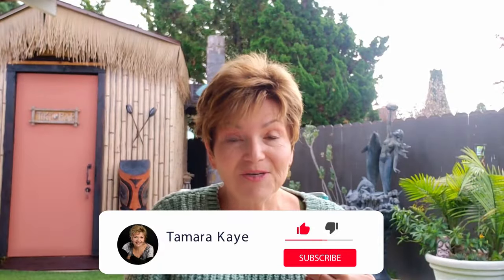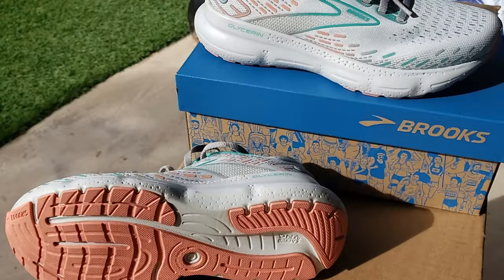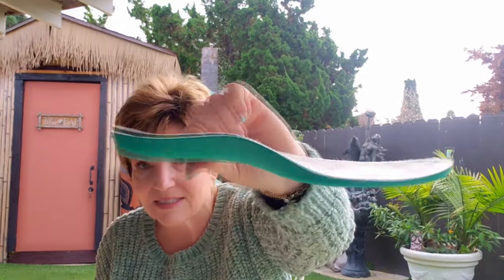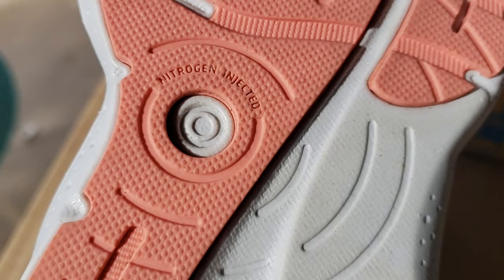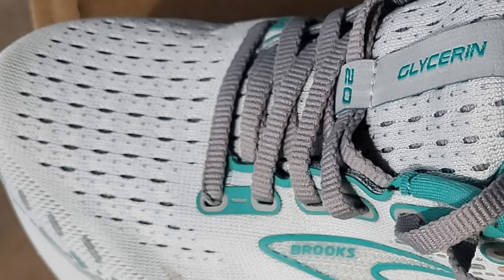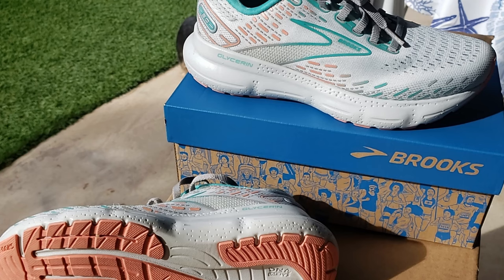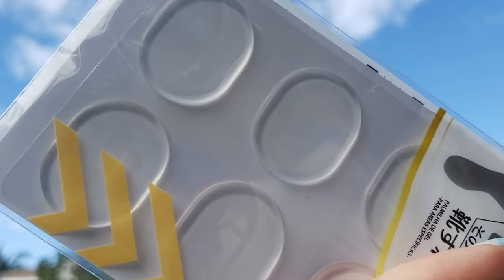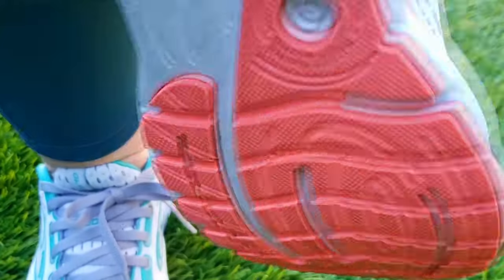Brooks Glycerin; THE MOST COMFORTABLE WALKING SHOES EVER!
UNBIASED REVIEW: Brooks Glycerin 20. This shoe has changed my ability to add walking to my health/fitness program. Over 60 years old, over 30 miles/wk and "over the moon" about these shoes! My previous Brooks "Ghost" are still on my rotation for my morning walks too.
Additional tip/hack info: Daiso silicone foot pads. Check Amazon as well, they are a foot saver when you have metatarsal issues.
I'm not sponsored or compensated; I just want to share fun/interesting things that I do, see, or have that I think others will enjoy or be interested in!